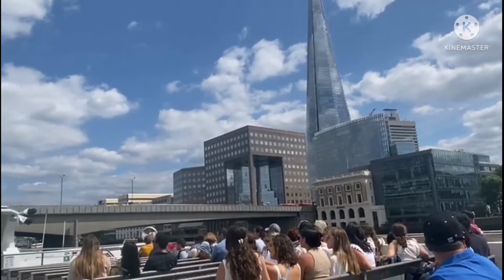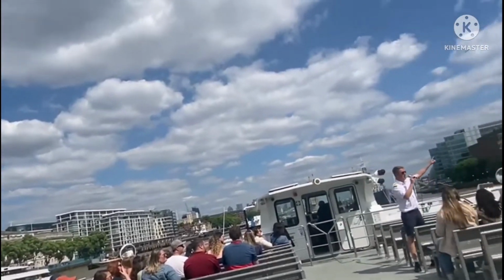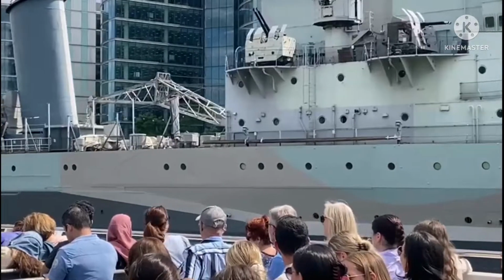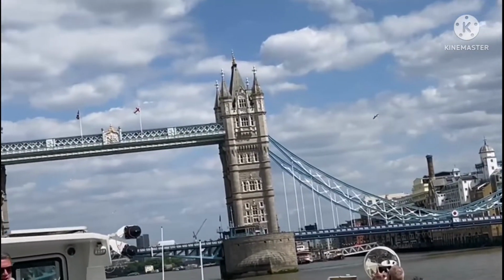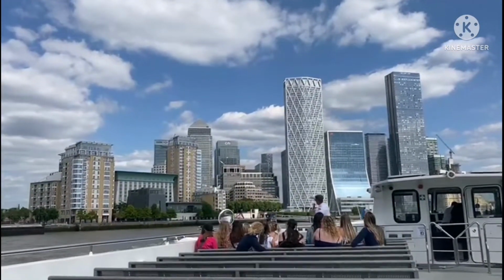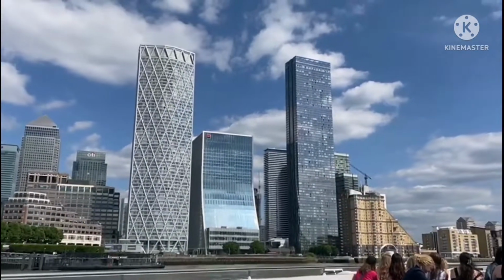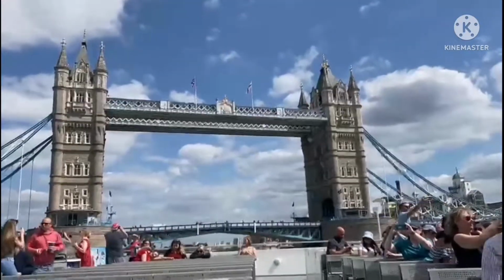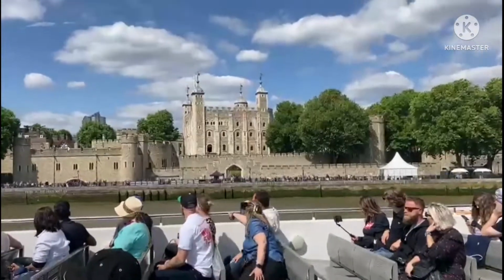LONDON RIVER CRUISE😊😊😊enjoy watching guys til the end thank you...